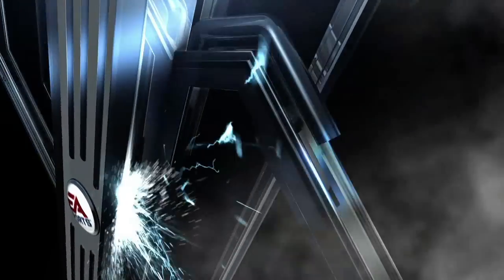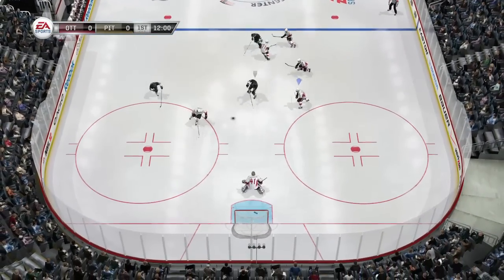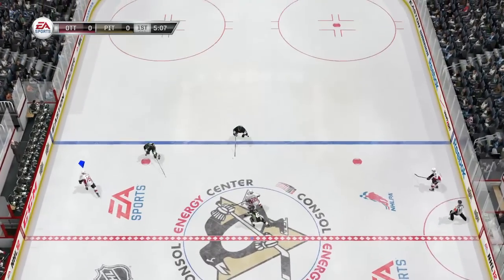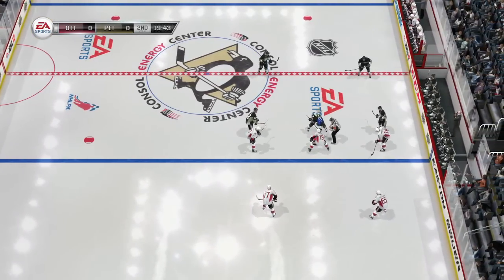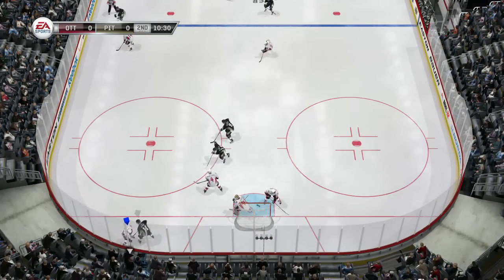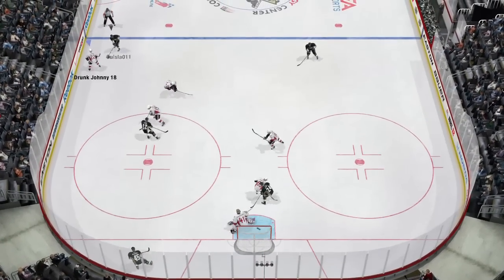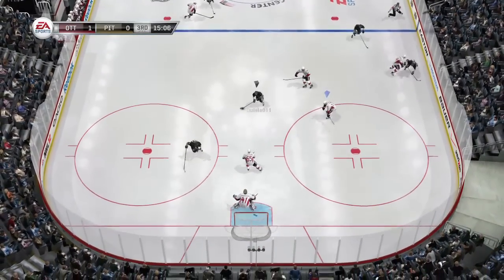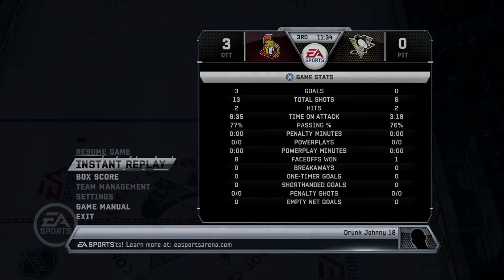NHL 12: Versus Mode Commentary - Ottawa Senators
Johnny Superbman finally gives in and gives you guys a versus mode commentary. This time he uses the Ottawa Senators